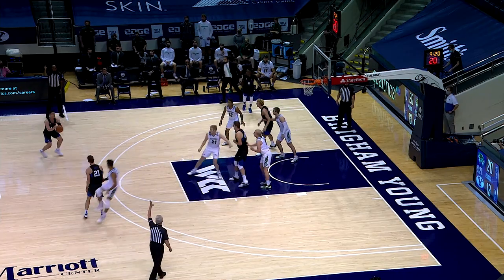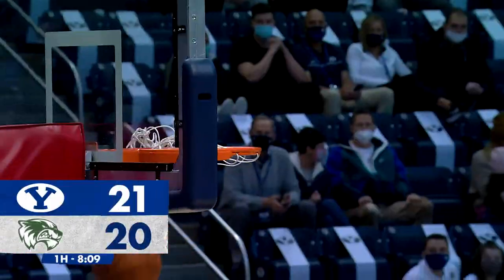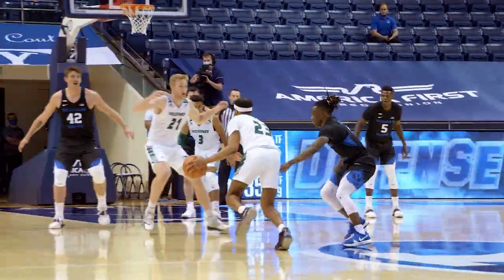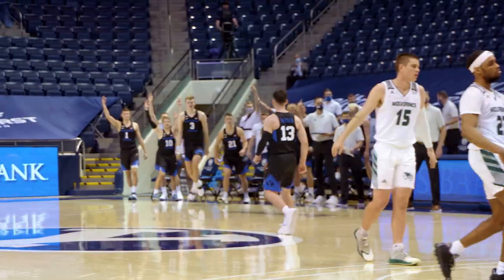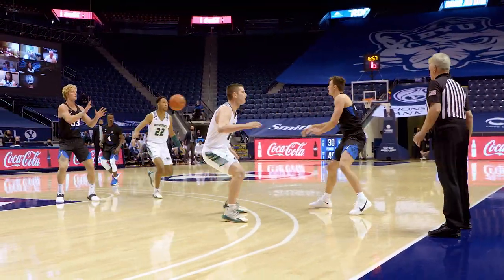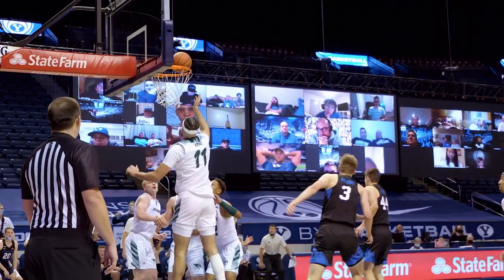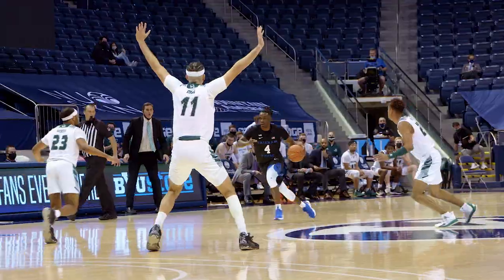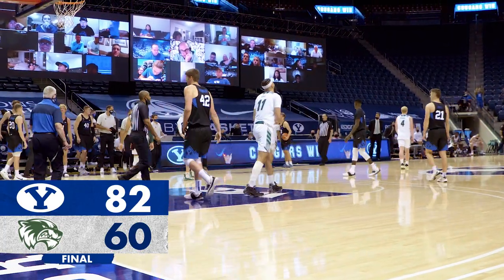BYU Men’s Basketball | BYU vs Utah Valley | November 28, 2020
Highlights from the BYU Men’s Basketball 82 to 60 win over Utah Valley University. @GregWrubell with the call.